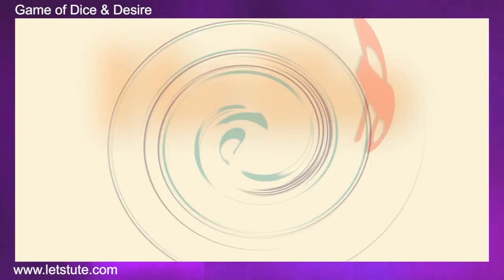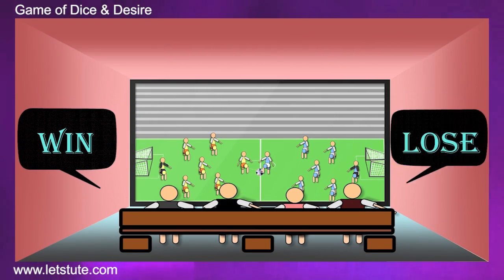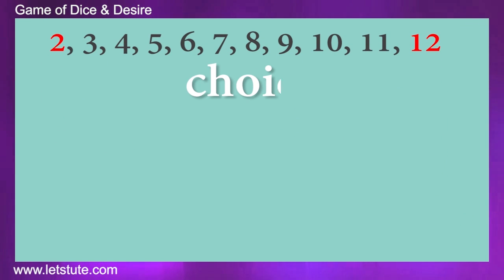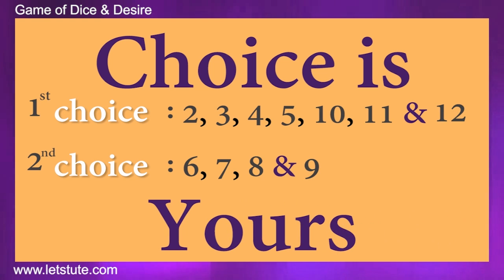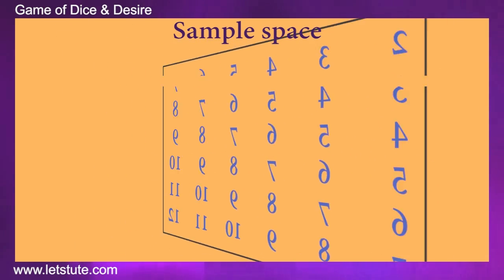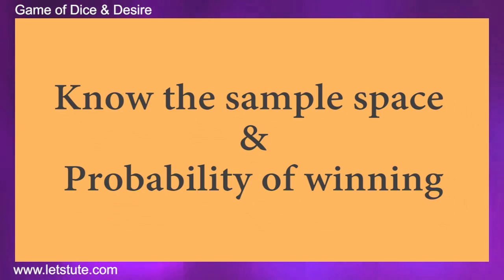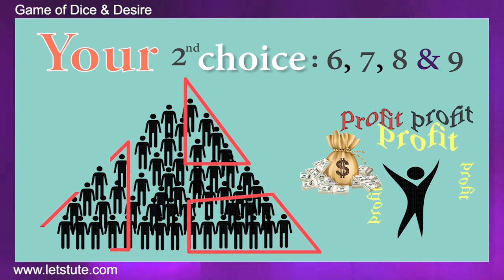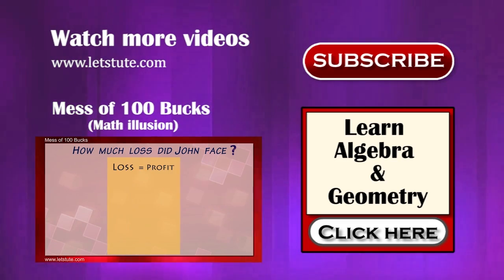The Game of Dice | Dice & Desire | Mix n Math | LetsTute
Hello Friends,
Checkout this video on "A Game of Dice and Desire" Math video by Letstute.

I hope you enjoy this online lecture on "A Game of Dice & Desire” by LetsTute.

This Video covers :

- Interesting Game of "Dice & Desire"

Equipment:

1: Green Backdrop Background YouTube Video Shooting
2: DIGITEK® (DTR 550LW) (170 CM) Tripod For DSLR, Camera
3: Godox SB-UBW Series Octa (SB-UBW120 47'') lights
4: Cellphones TriPod t Adapter For Mobile Phone
5: Aerial Acoustic Foam
6: Travel Adapter
7: AmazonBasics Camera Lens Protective Pouches - Water Resistant
8: AmazonBasics Backpack for Cameras and Accessories

Accessories:

1: SanDisk 128GB SD Card - SDSDXXY-128G-GN4IN
2: SanDisk 128GB Extreme Pro SDXC UHS-I Card - C10, U3, V30, 4K
3: Canon EF-S 24mm f/2.8 STM Lens
4: Spe Tulip 58Mm Flower Lens Hood (Black) For Canon Eos
5: Graphic Tablet
6: Microphone with 20ft Audio Cable
7: Headphones for Home & Recording studio
8: Studio Condenser Microphone

Software:

1: Effects and Cinema 4D Lite: 3D Motion Graphics Using CINEWARE
2: Adobe Photoshop CC for Photographers 2018 Paperback